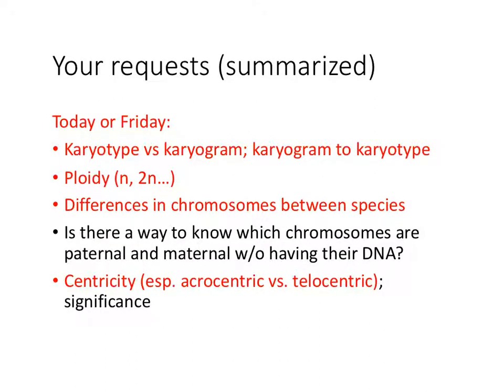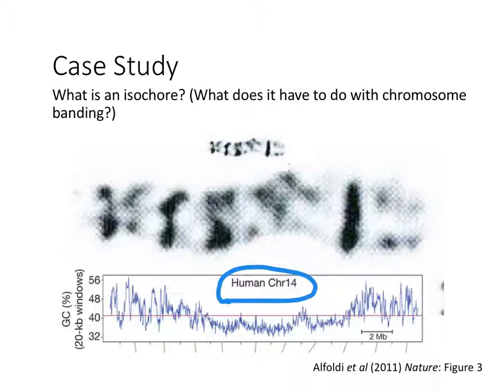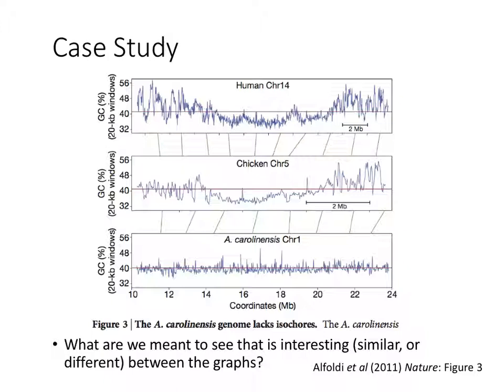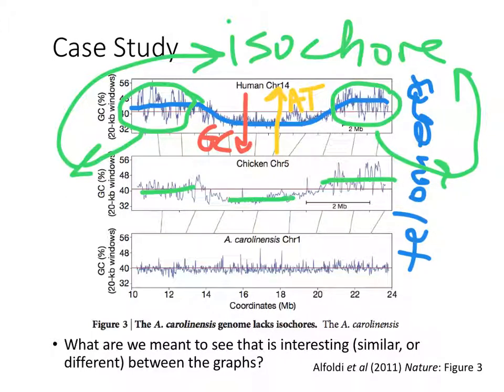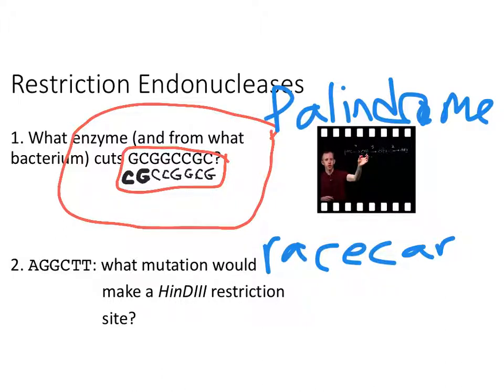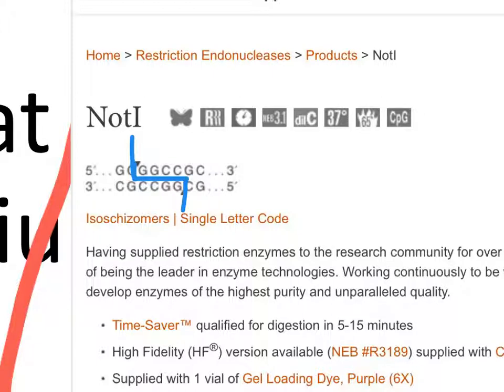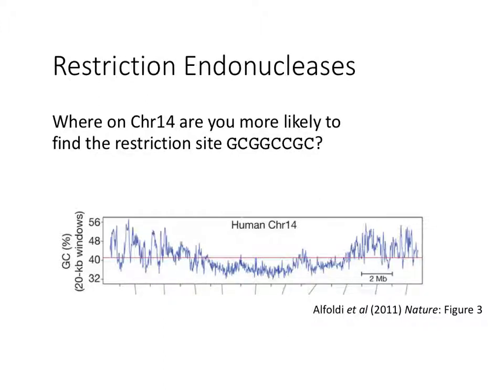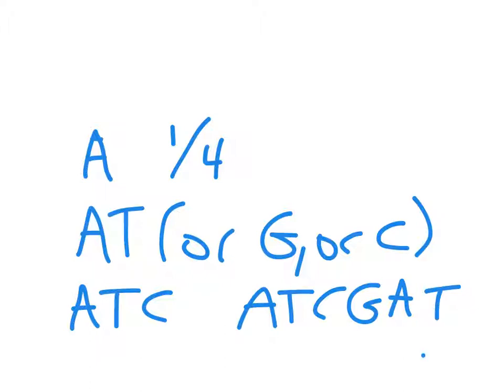190828 102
0:00 Introduction and questions
4:35 Chromosome banding and isochores
6:14 Alfoldi et al. data analysis: isochore plots and %GC
17:17 Why do chromosomes have stripes?
19:16 Restriction endonucleases
21:00 Palindromes
25:26 Searching the web for a restriction enzyme binding site sequence
29:28 How restriction enzymes are named
31:20 Predicting which regions of a chromosome are more likely to contain specific restriction enzyme binding sites
32:45 Activity: design a palindrome and find its restriction enzyme
36:30 Binding site length and rarity in the genome
For next class: finish the Google Classroom assignment on finding restriction enzyme sites